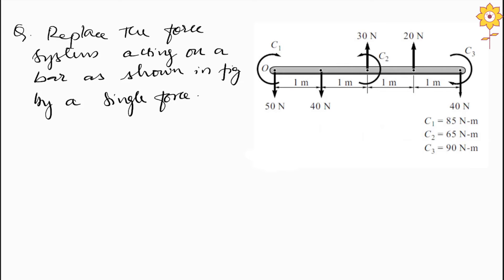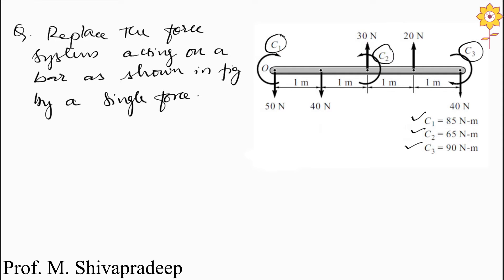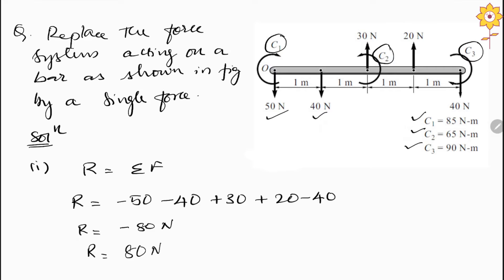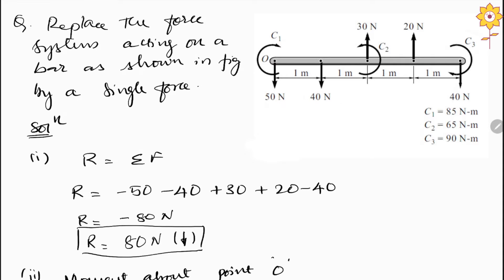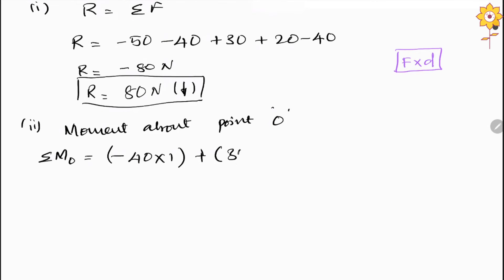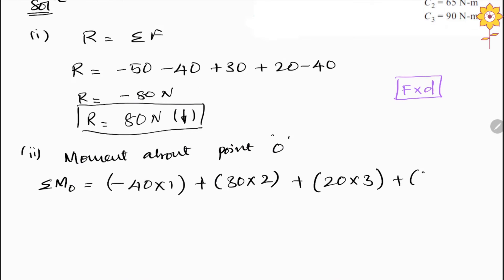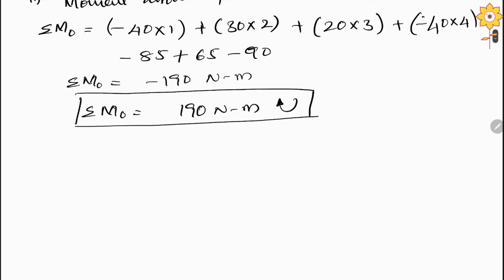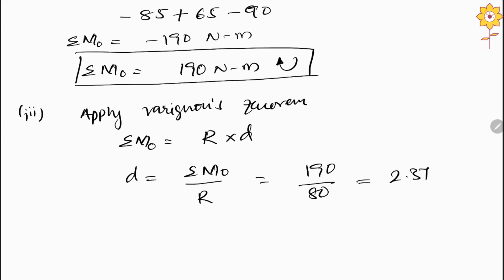Resultant Of Parallel Force System | Problem - 1 | Lecture - 2 | Prof. M. Shivapradeep | PCE